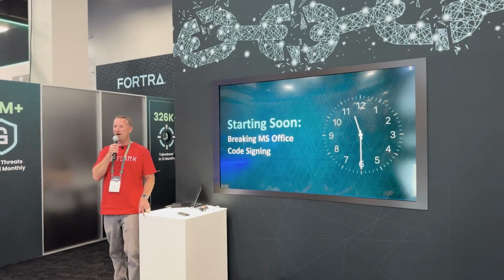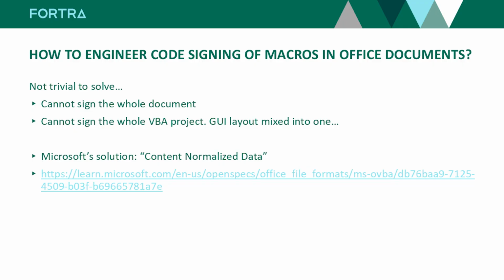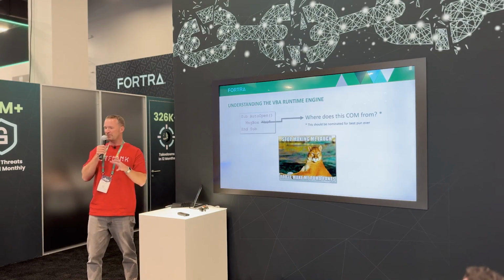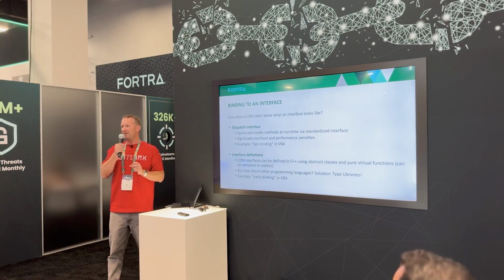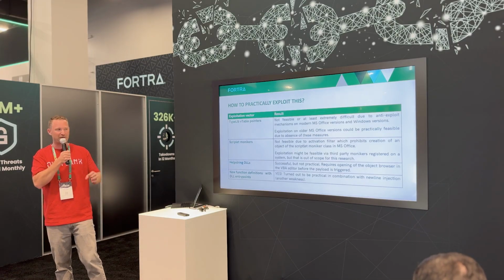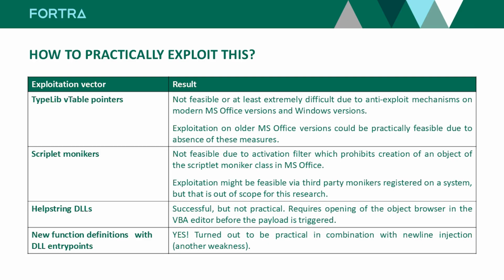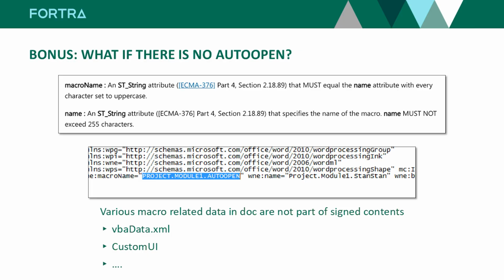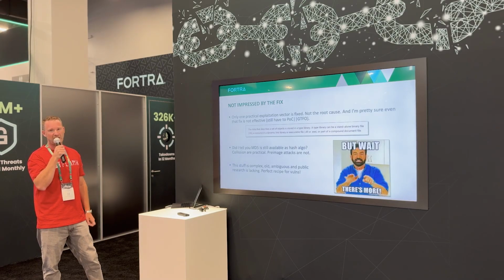Breaking MS Office Code Signing